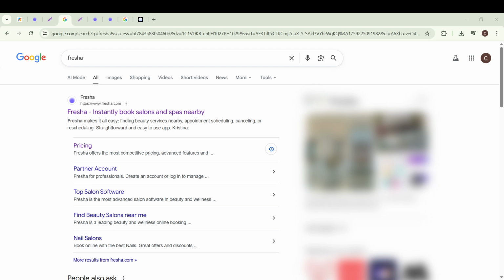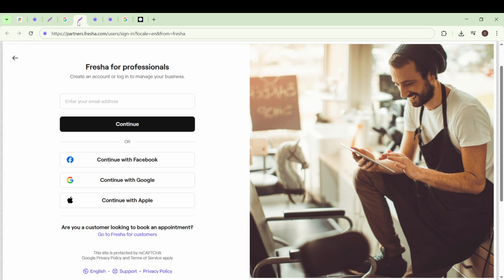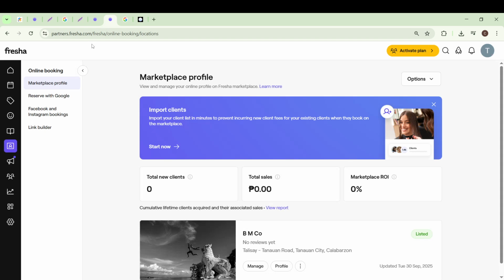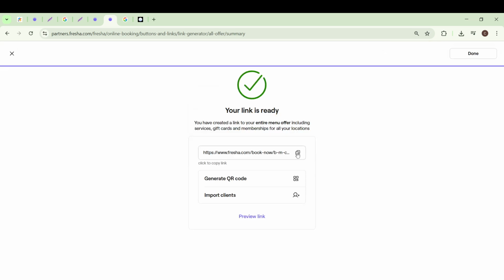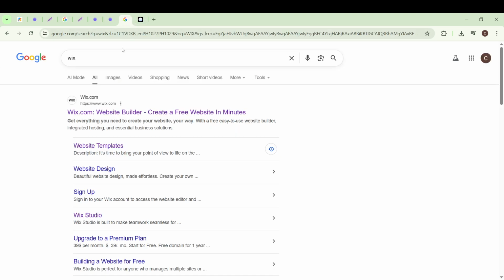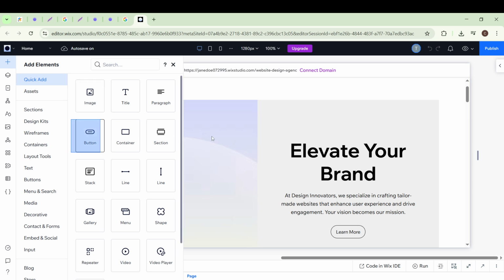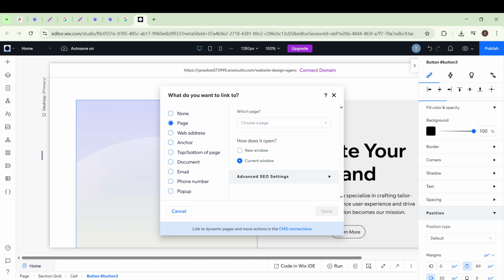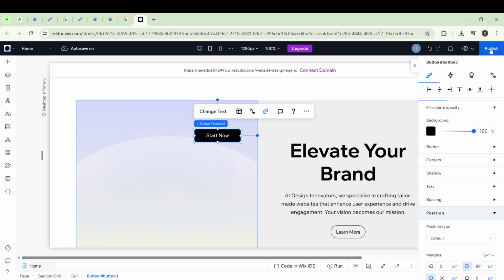How to Integrate Fresha on Wix [2026 Full Guide]